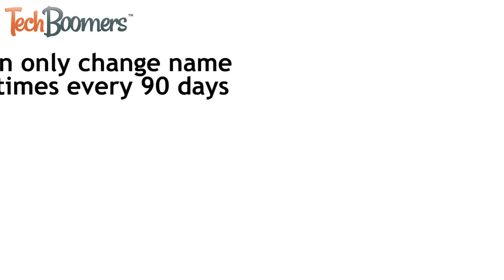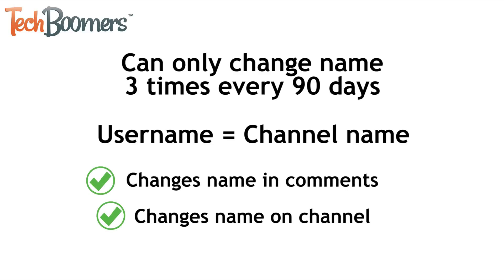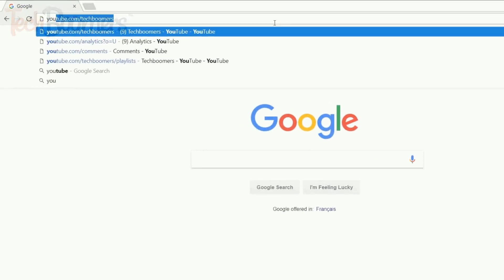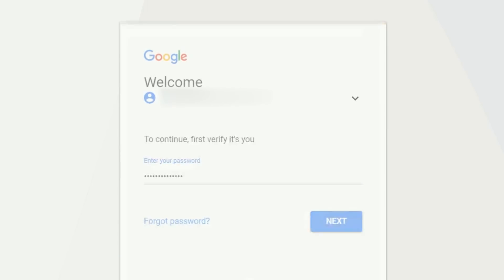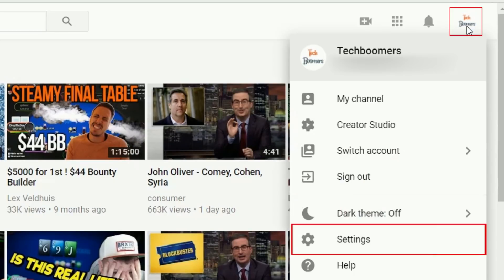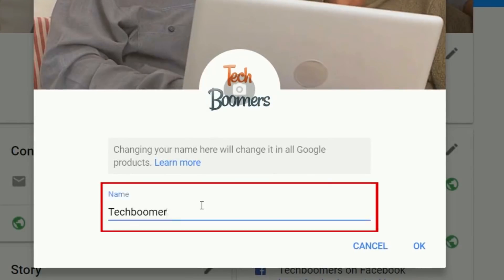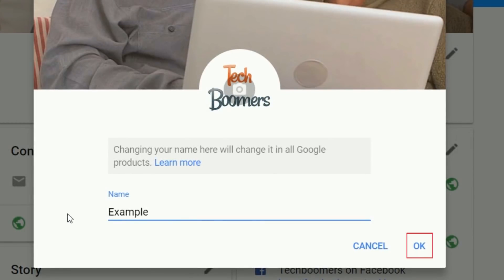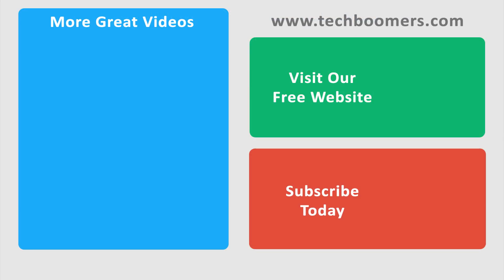How to Change YouTube Channel Name on PC or Mac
Learn how to change your YouTube channel name or display name from any browser on your Windows PC or Mac computer. We'll show you how quick and easy it is to change your name on YouTube!

Open YouTube.com and sign in to your account. Then click your profile icon in the top right corner. Select Settings. Beside your current username, click Edit on Google. Erase your current username, then type in what you’d like your new name to be. When you’re done, click OK. To confirm, click Change Name.

Keep in mind that you can only change your YouTube name 3 times every 90 days. Also keep in mind that your YouTube username and channel name are the same. When you change your username on YouTube, this will change the name that appears when you comment on other people’s videos, as well as the name on your channel if you post videos yourself.